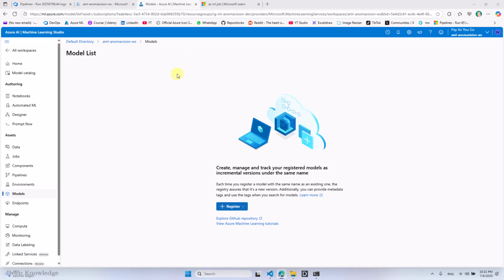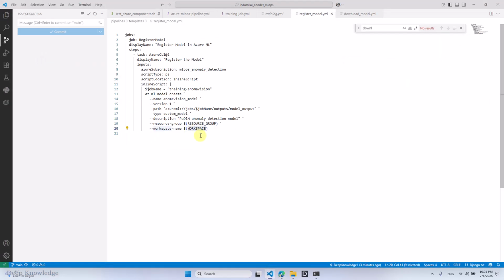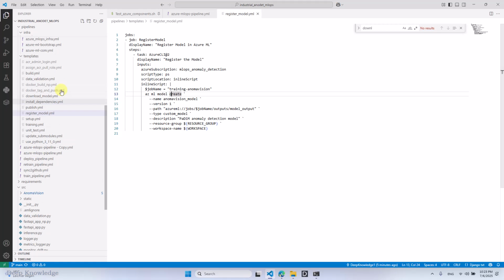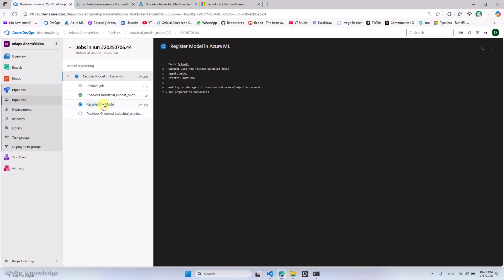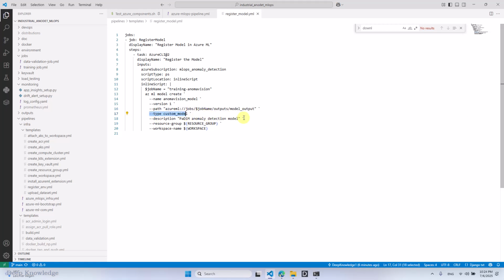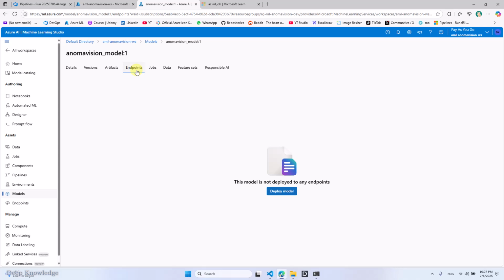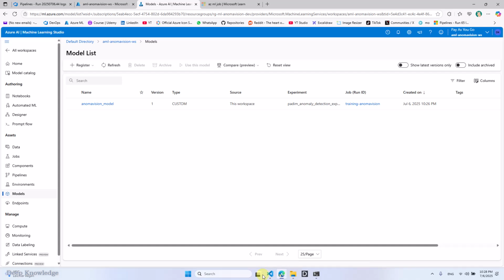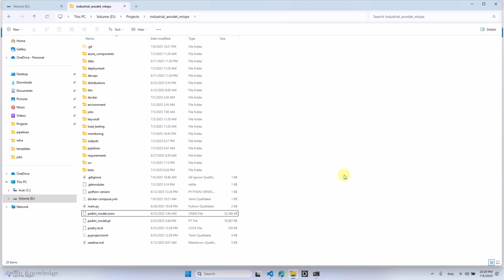📦 Register ML Models with Azure CLI v2 Production Ready MLOps Simplified 🚀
📦 In this focused tutorial, you'll learn how to register machine learning models on Azure using Azure CLI v2 and a clean, modular YAML-based setup.
If you’re building real-world MLOps workflows, model registration is a crucial step for tracking, versioning, and deploying your models reliably.

We walk you through everything you need — from writing register_model.yml to executing the CLI commands, with clear explanations and hands-on tips.

🧠 In this video, you'll learn:
What model registration means in Azure Machine Learning

How to define and use register_model.yml

CLI v2 syntax for efficient model management

How to register models from local runs or pipeline outputs

Where to view and manage registered models in Azure ML Studio

How to integrate model registration into a CI/CD pipeline

This is not just a theory tutorial — you’ll see practical usage that fits into real production pipelines.

🛠️ Tech stack & tools:
Azure CLI v2

Azure Machine Learning Studio

YAML config (register_model.yml)

Optional Azure DevOps or GitHub CI/CD